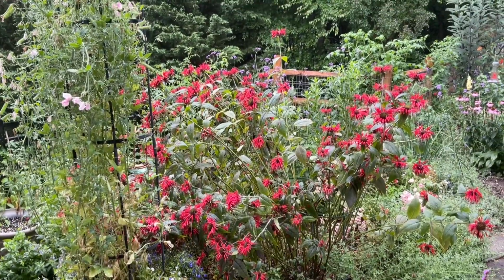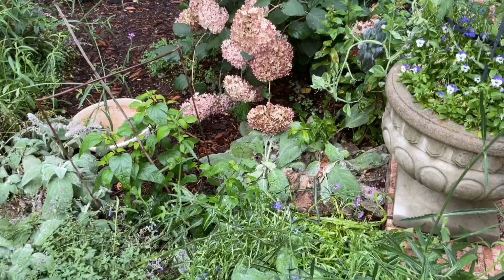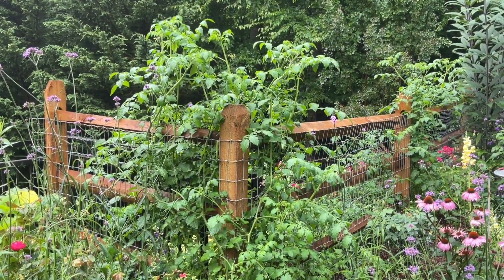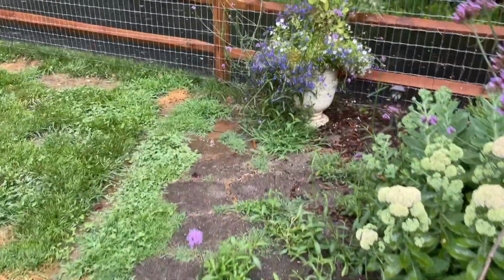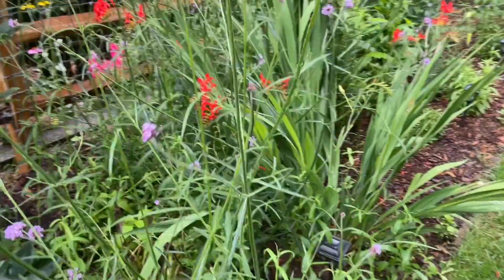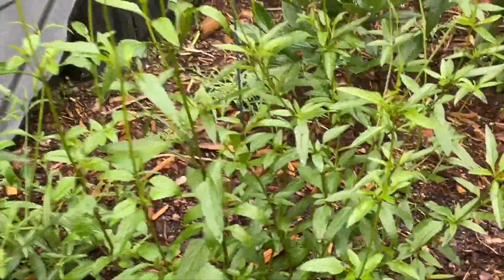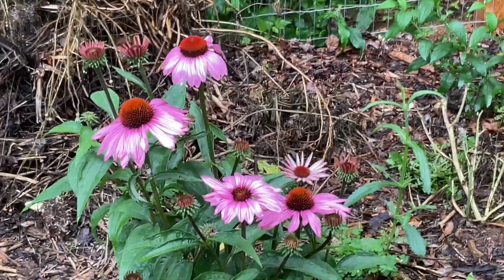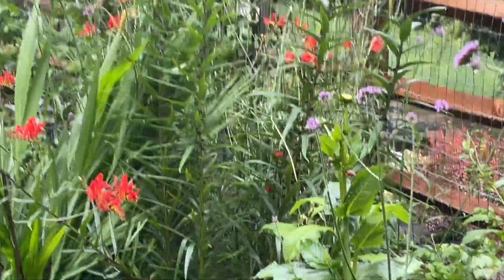The Upper Garden in Early July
The rain has challenged the garden but it still looks pretty.